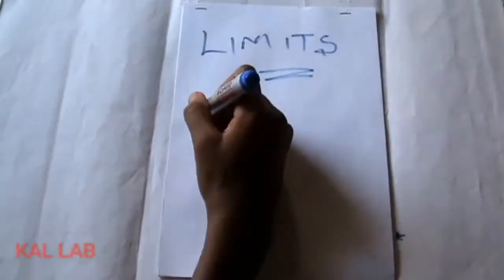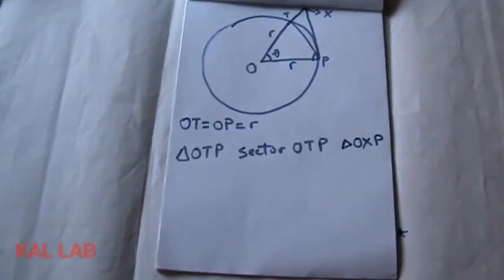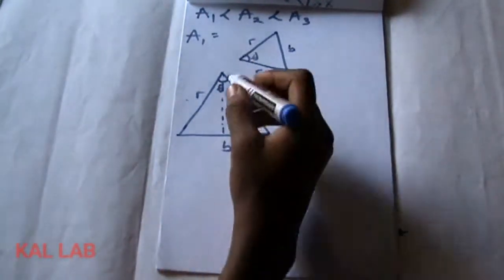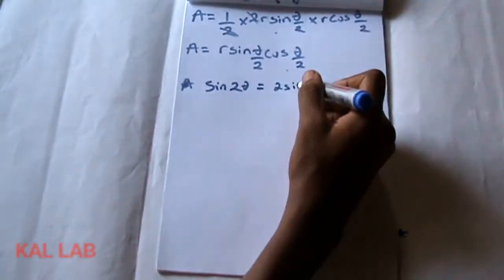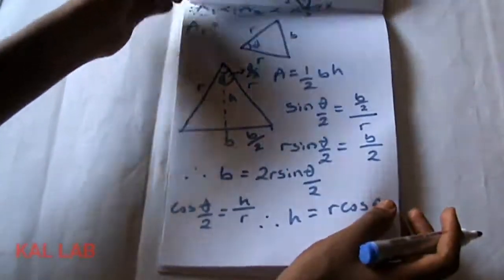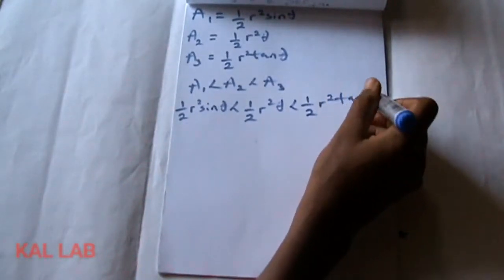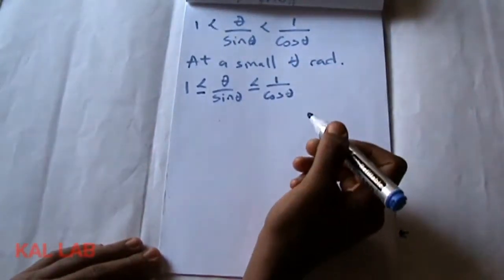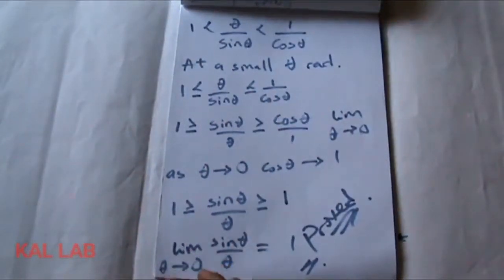PROOF: Limit of (sinx)/x as x approaches 1.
In this detailed video, I am going to explain how to proof that the limit of trigonometric function sinx divided by x is 1 as x approaches 0.